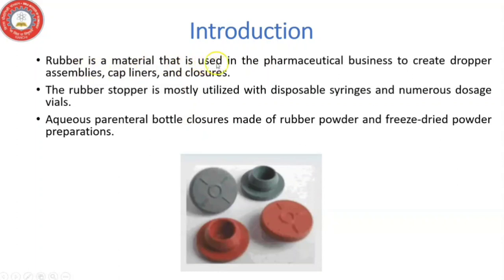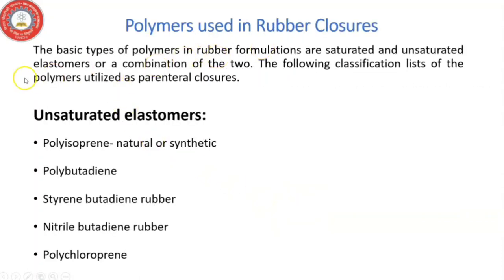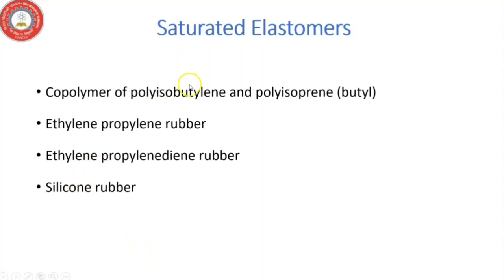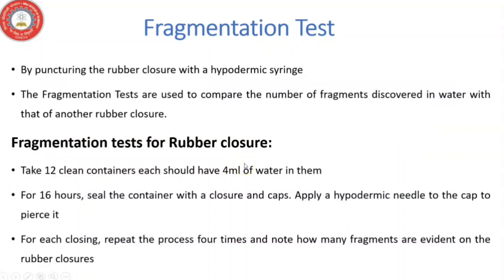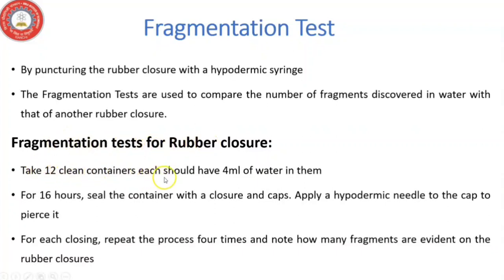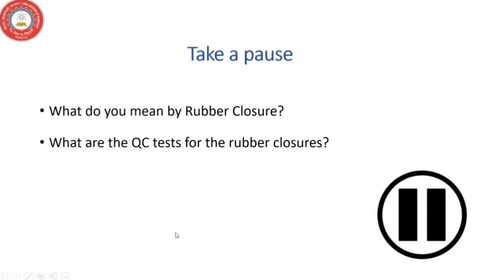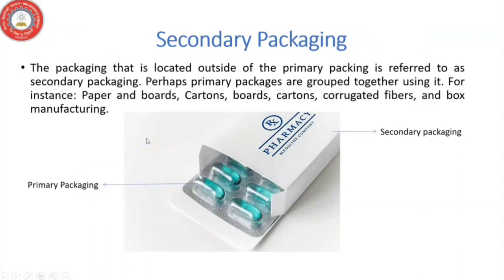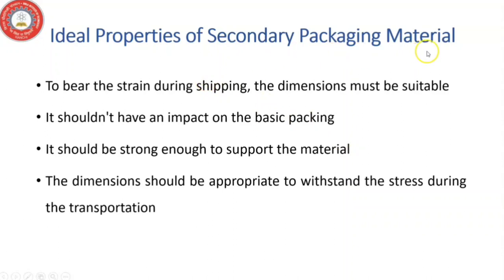Rubber Closures and Secondary Packaging